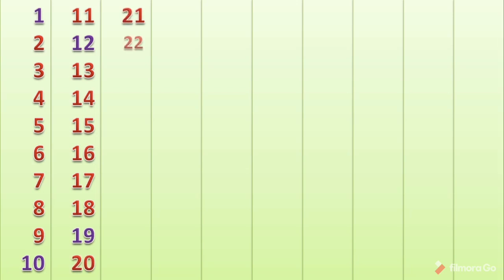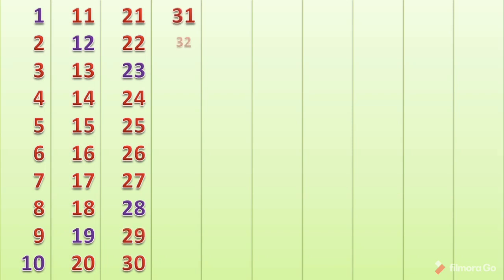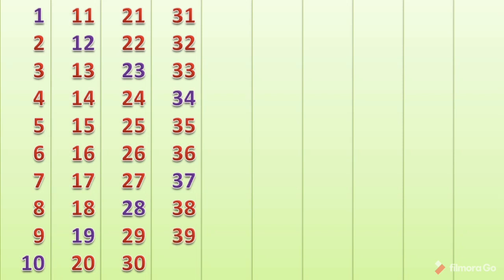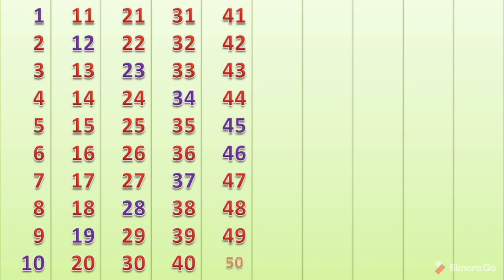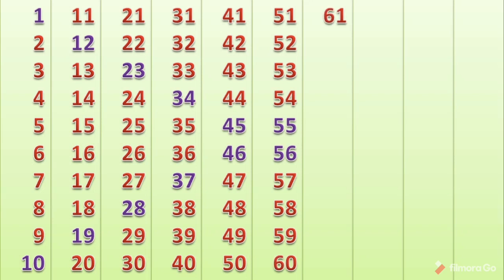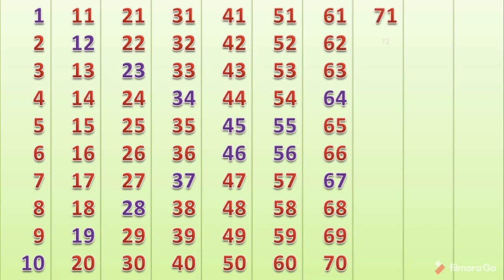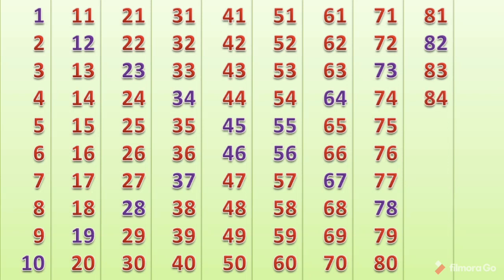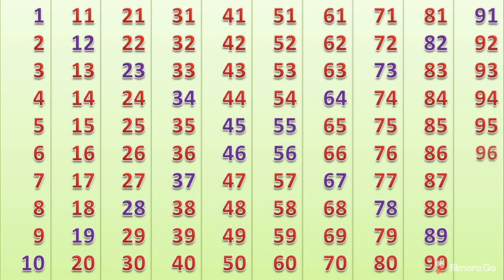Counting Numbers for Kids | Number Song | 123 Numbers | Number Names | 1 To 100 | Learn to Count